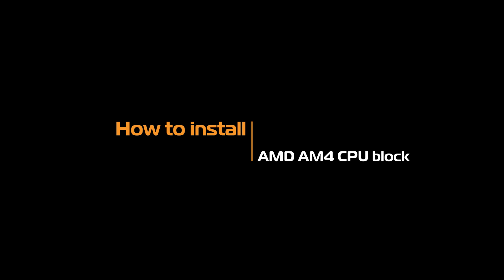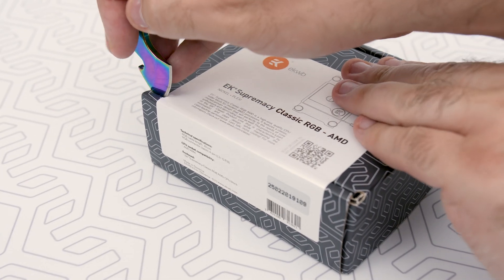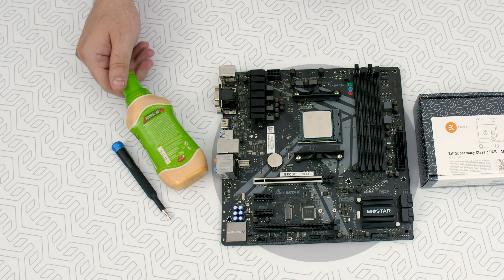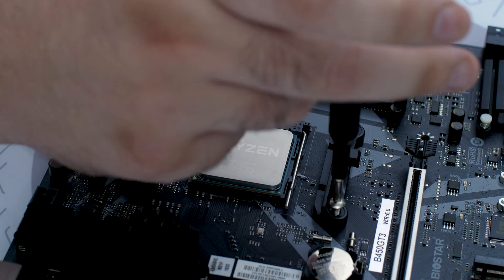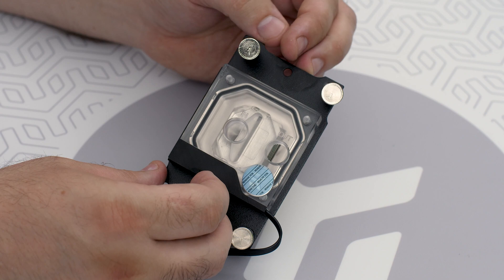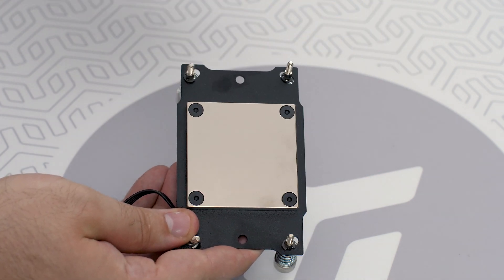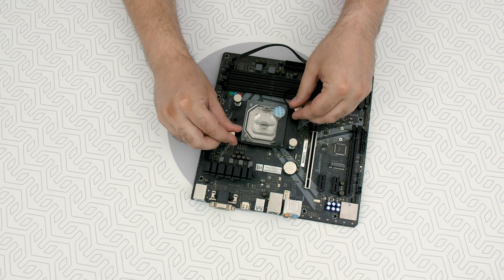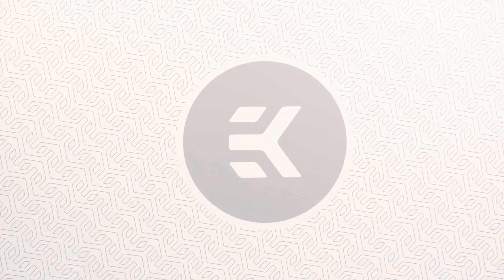Installing the EK-Supremacy Classic CPU Block on AMD Socket AM4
Hello everyone and welcome to another video tutorial from EK Water Blocks! This time, we will show you how to install EK AMD AM4 CPU water block in a few easy steps.

The EK-Supremacy Classic CPU water block is part of the EK Classic Product Line, characterized by minimalistic and clean design, and of course, class-leading performance.
Less talk, more cooling!
Besides your AMD AM4 motherboard with a Ryzen processor and the EK-Supremacy Classic CPU block, you will need only one tool – a Phillips head screwdriver.